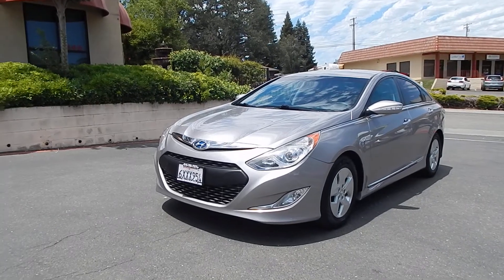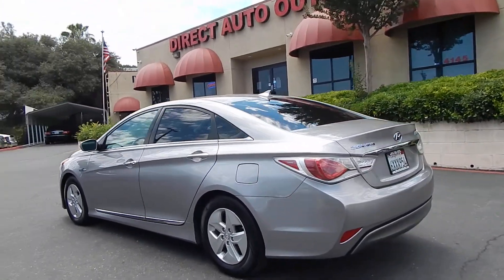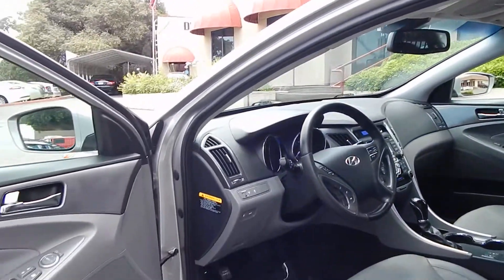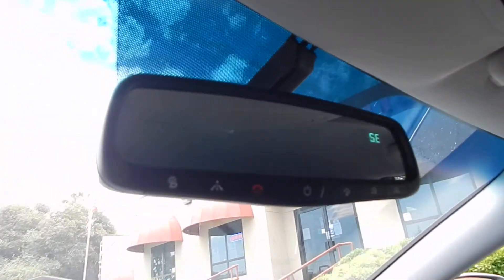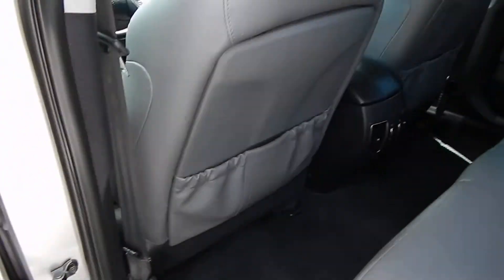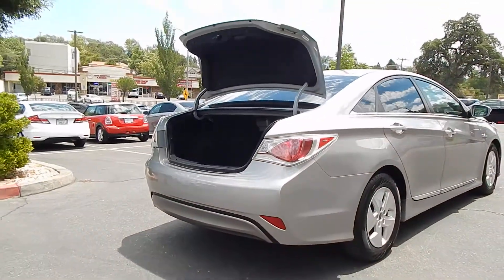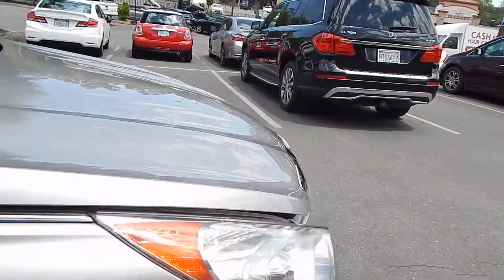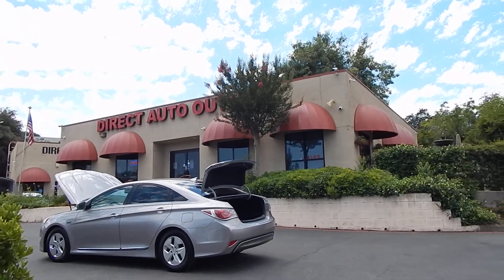2012 Hyundai Sonata Hybrid Sedan video overview and walk around.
Let the camera be your eyes and ears as we take you for a tour in and around this gorgeous Hybrid.  You'll feel like you're right here in person with us as we demonstrate all of its functions and features.  Thank you for looking!